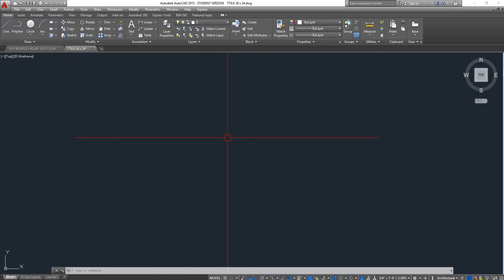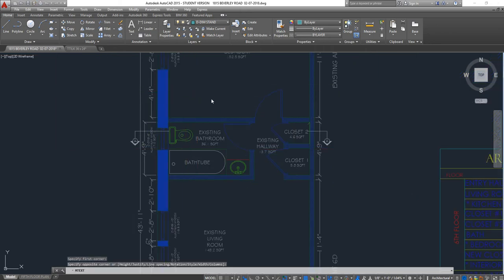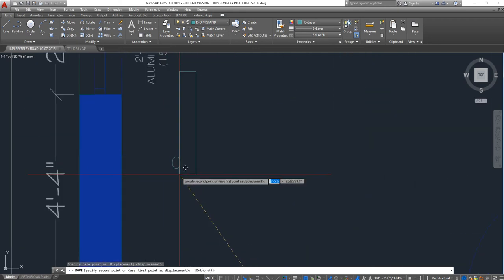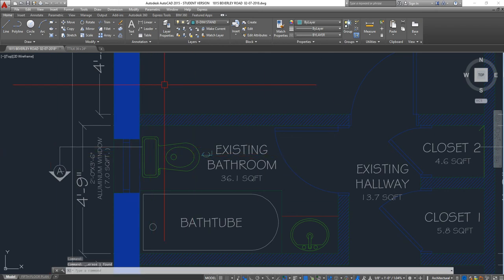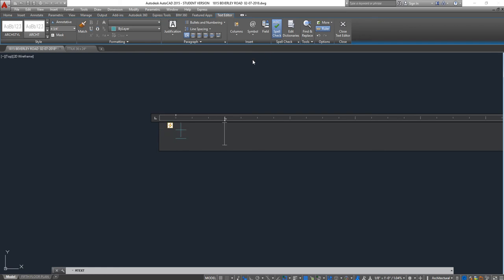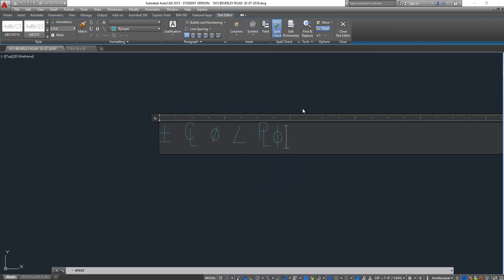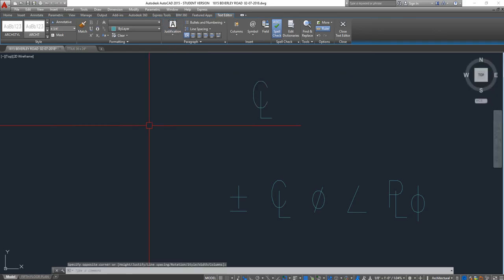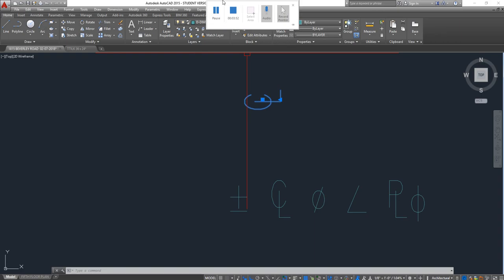PLUS MINUS SIGN , CENTER LINE SYMBOL IN AUTOCAD